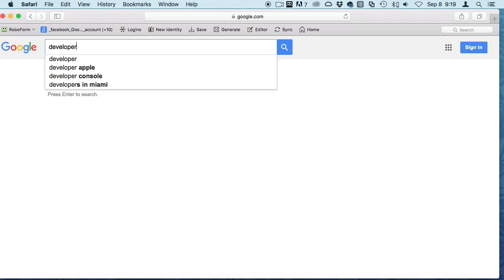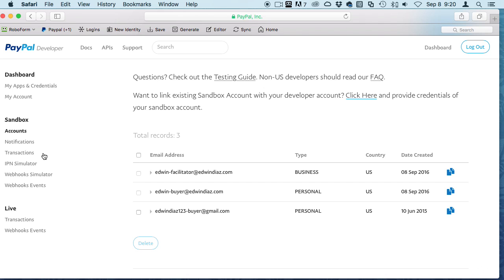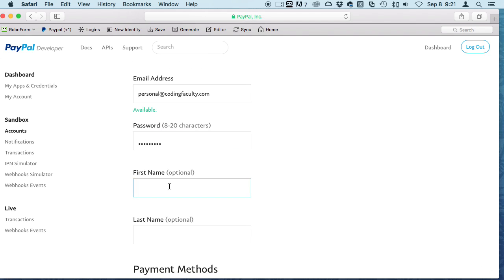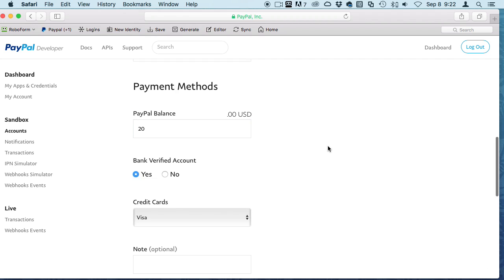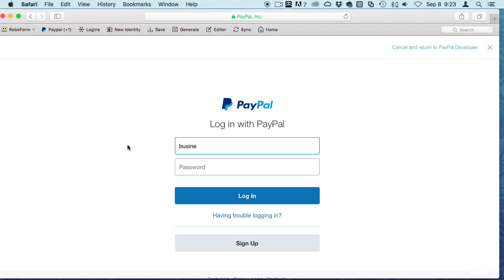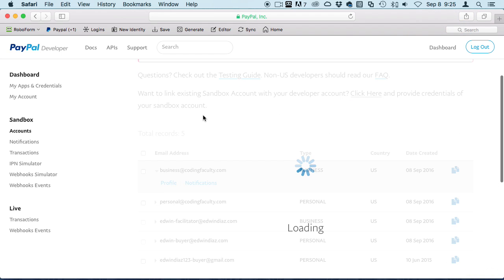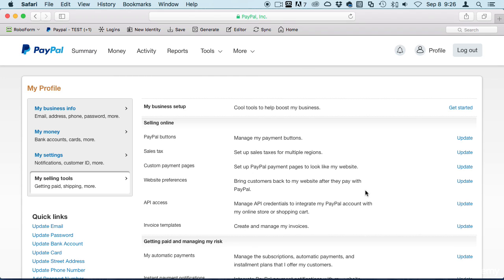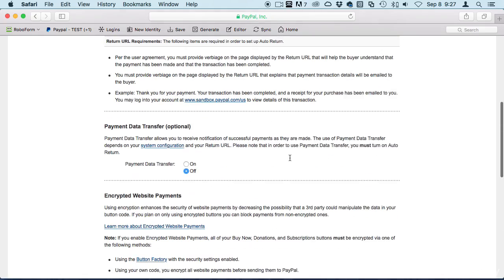Introduction to the Developer Paypal Site || Create your website || eCommerce website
I am a professional web developer with 3 years experience. Very low cost of creating a website and you also can pay after work.I will create your business or personal Website.
Skype: forkan405